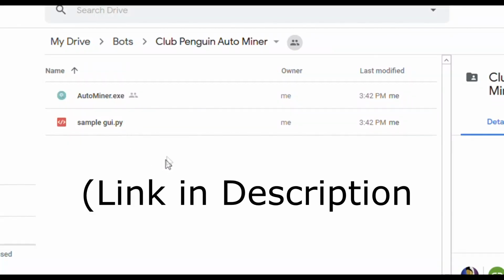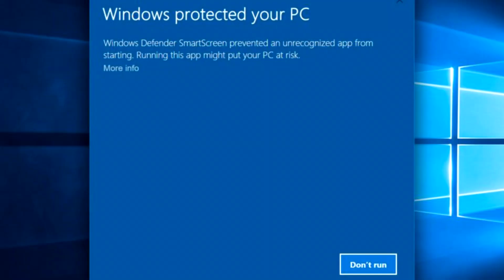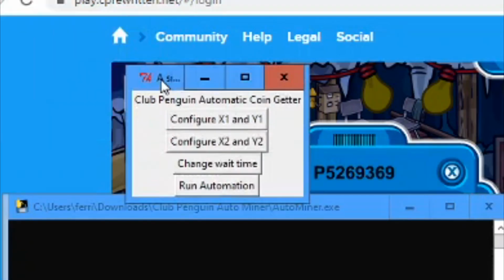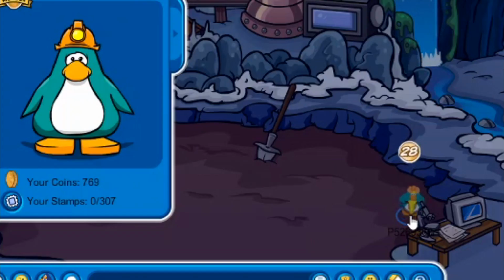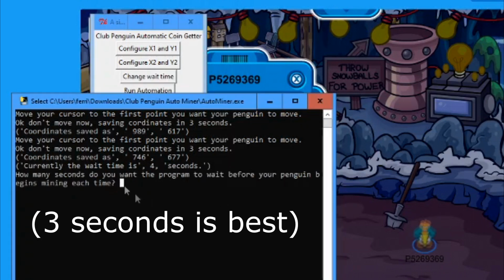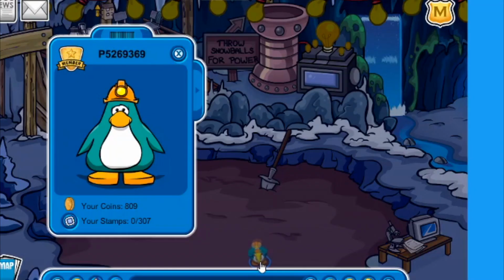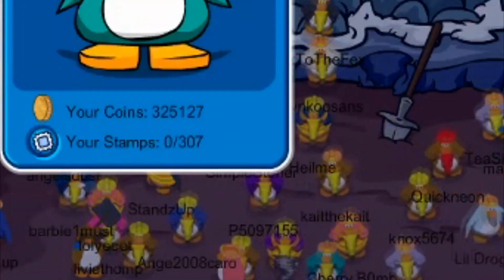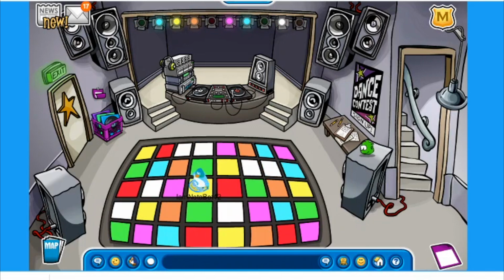I Made a Club Penguin Auto Miner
I used my sick programming skills to make an automatic mining club penguin bot so I could be the richest five year old of them all!